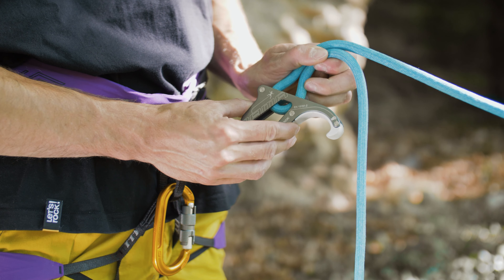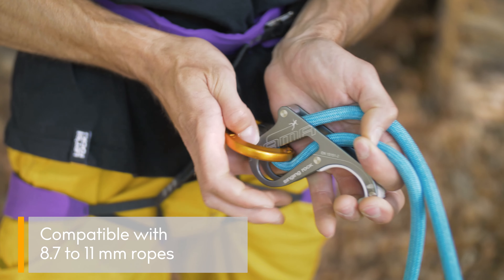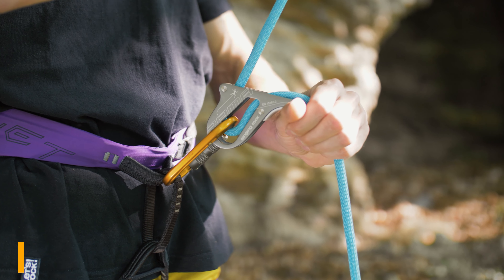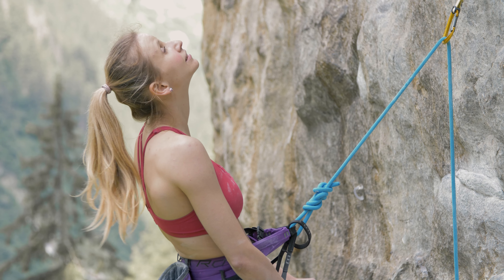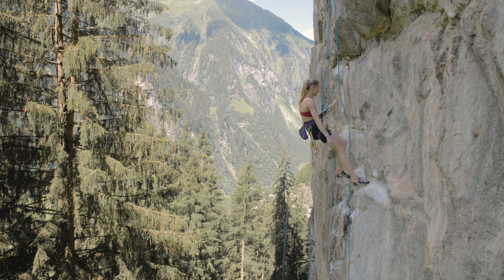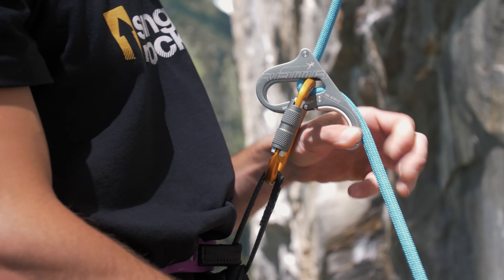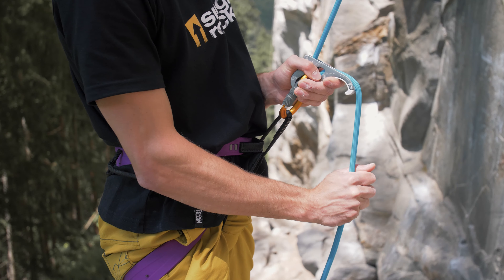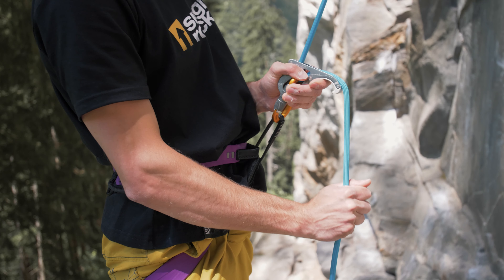Singing Rock RAMA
Singing Rock RAMA - an intuitive belay device with an enhanced braking feature designed for gym or single pitch sport climbing